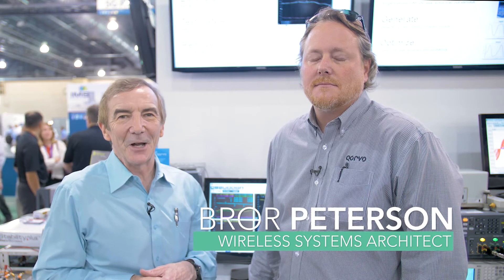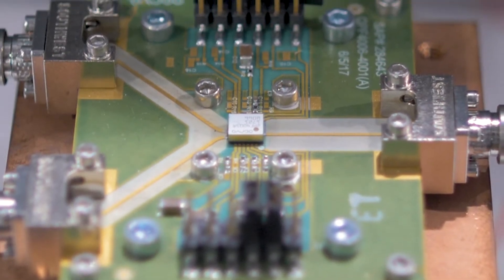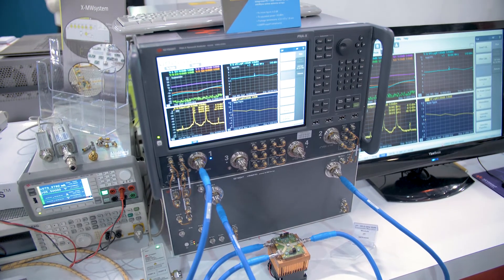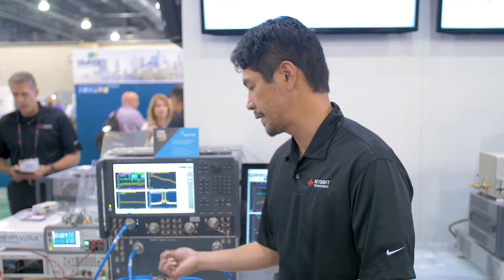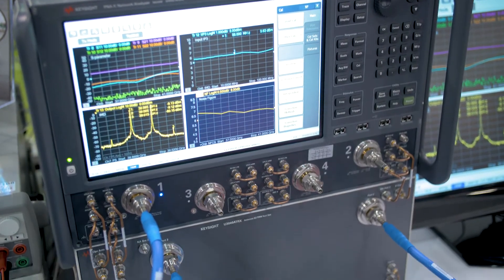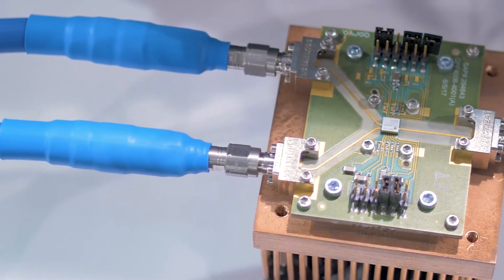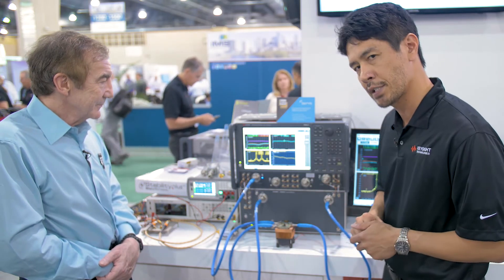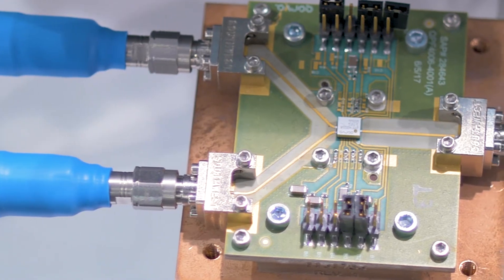A simpler way to devise 5G phased arrays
Qorvo recently developed a transmit/receive chip operating at 39 GHz. Its key application is in phased arrays for 5G installations. In this short video, Qorvo's Bror Peterson describes the GaN chip, and Keysight's Osamu Kusano puts the chip through its paces using a new Keysight instrument that eliminates the need to swap connections when alternating between tests of transmit and receive functions.